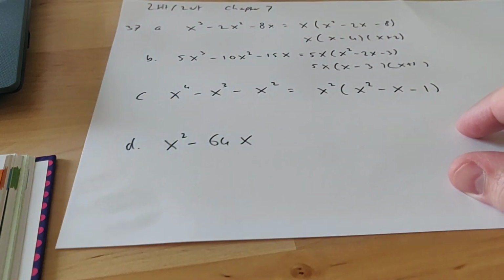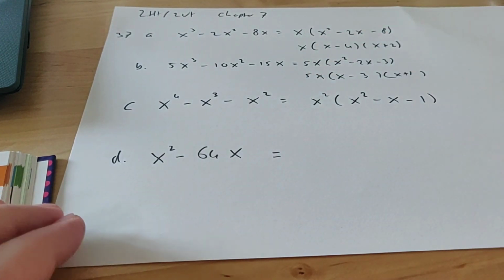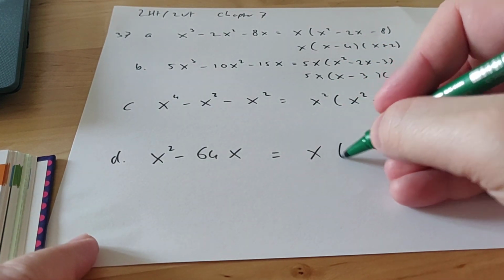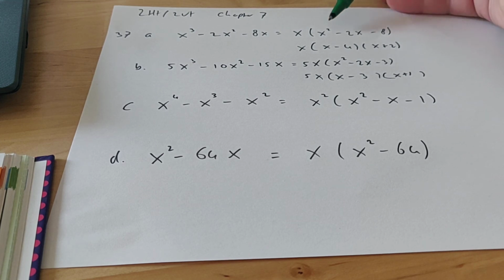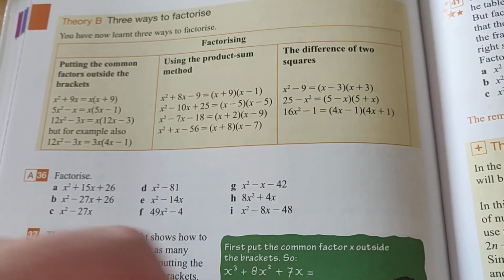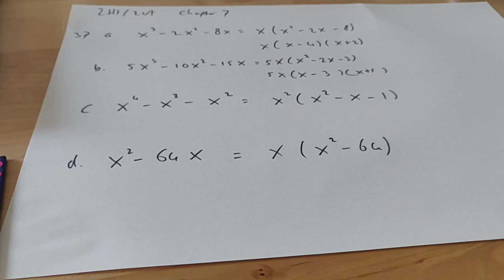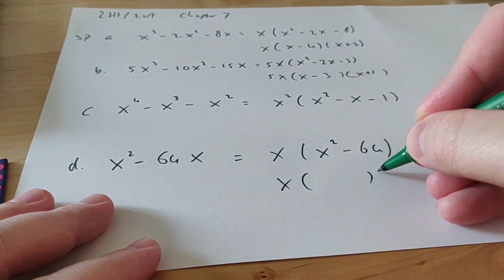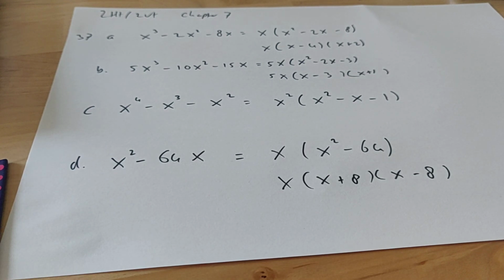2Ht/2Vt - chapter 7 exercise 37